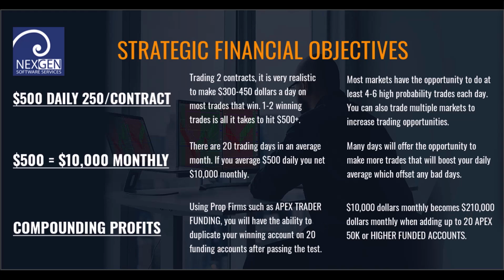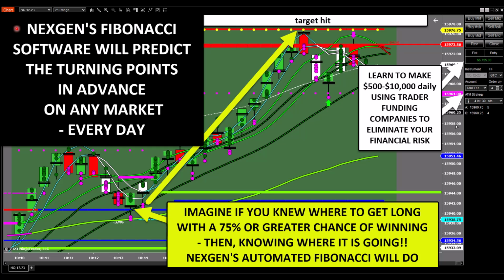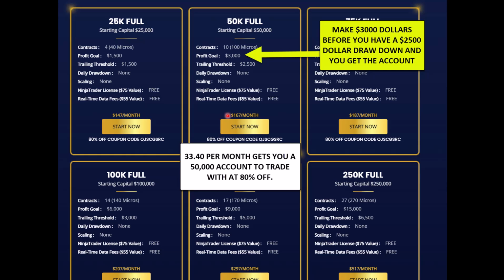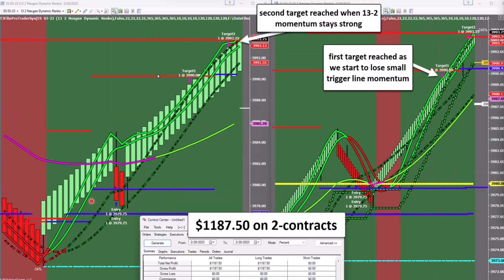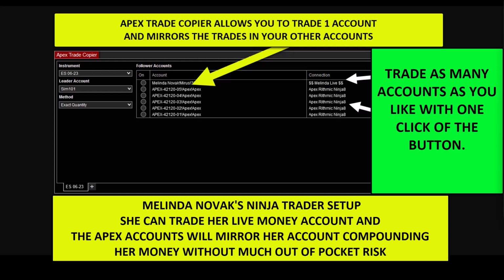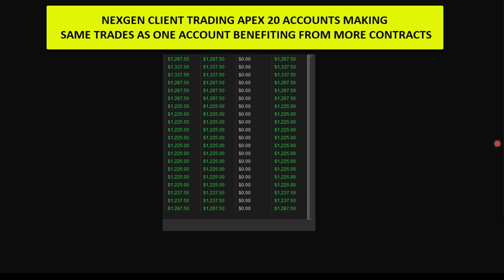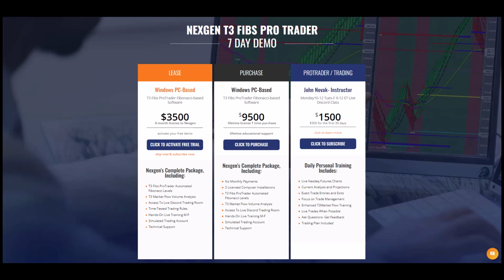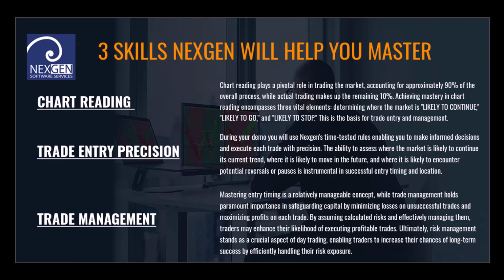Nexgen Software Demo Introduction by John Novak Feb 17 2024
Nexgen offers comprehensive live trading classes/webinars Monday through Friday from 9 am to 12 noon ET, providing structured learning during these hours. For added flexibility, we offer 24/7 access to educational materials on Discord. Additionally, all live events are recorded on YouTube Live, allowing you to watch and review the lessons at your convenience.